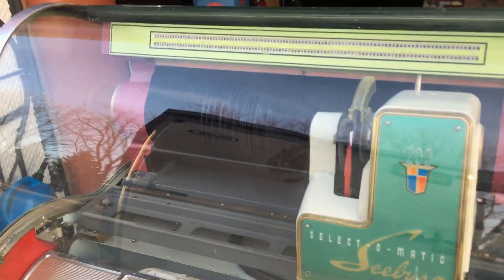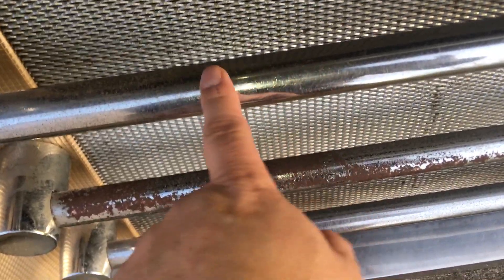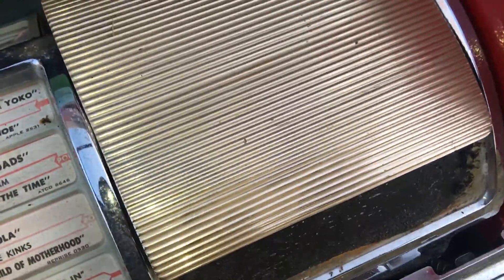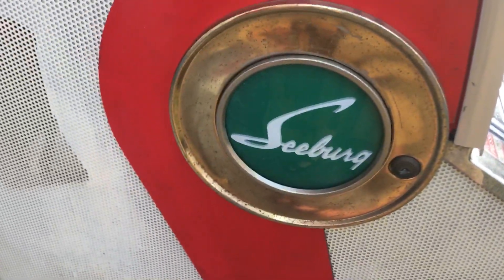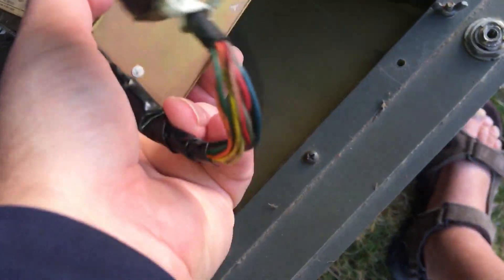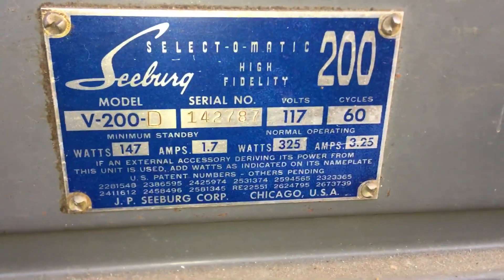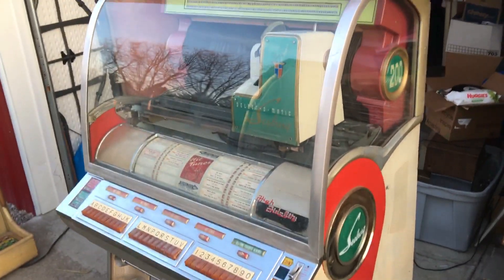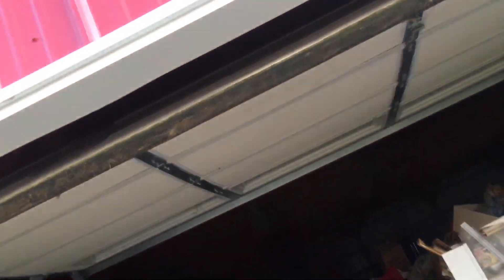1955-57 Seeburg model V-200 We buy them